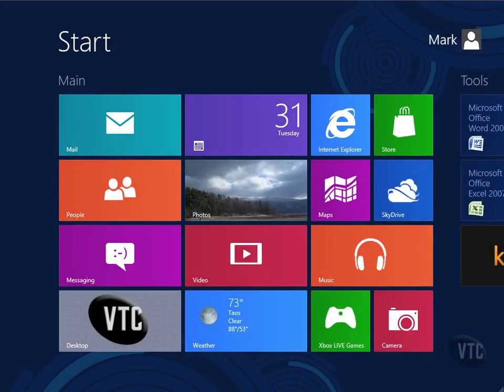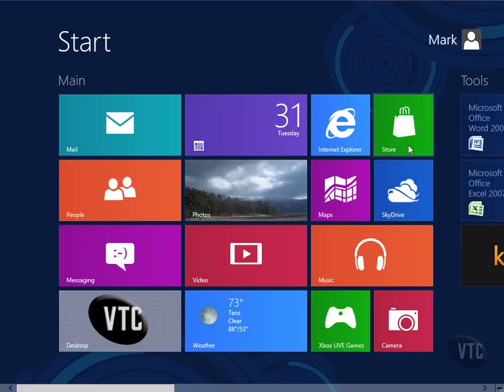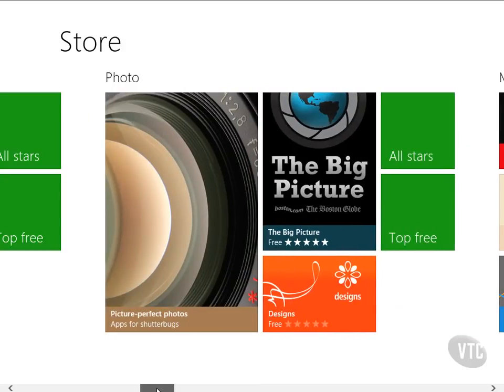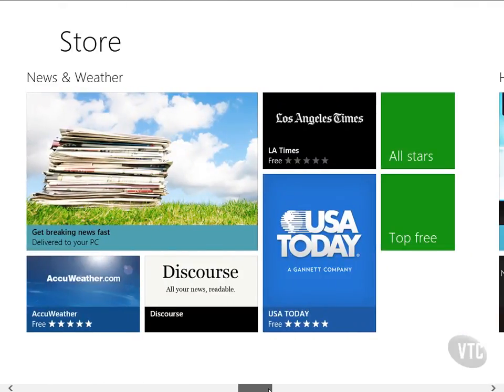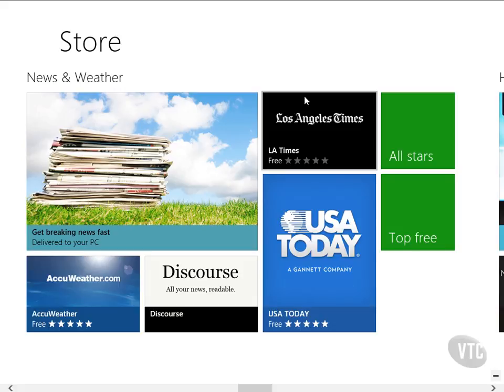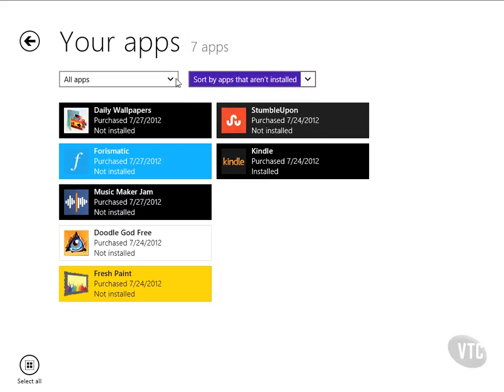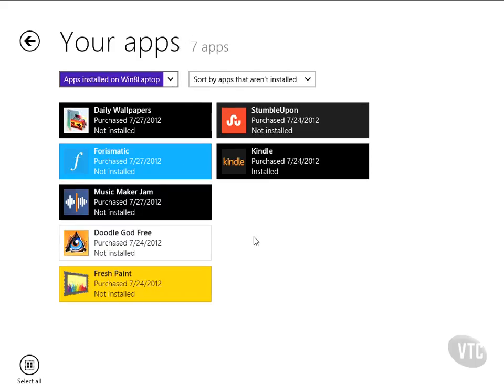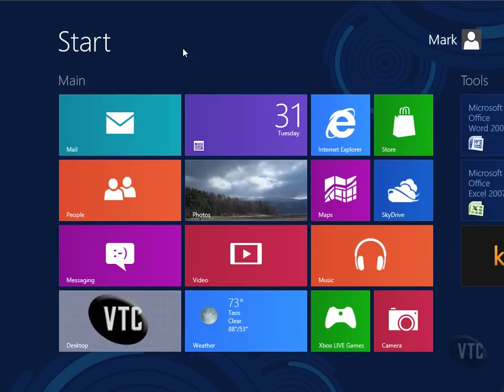4 4 The Windows Store